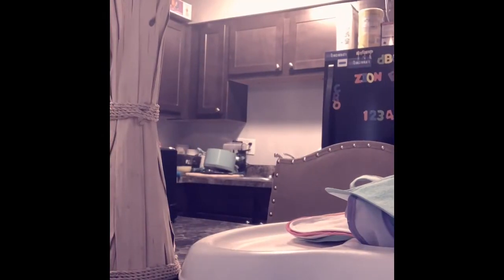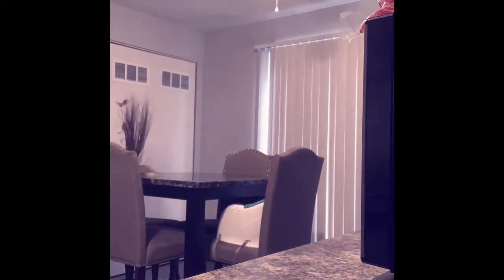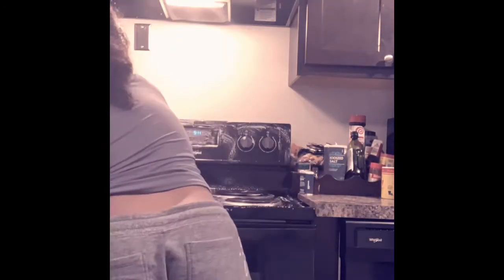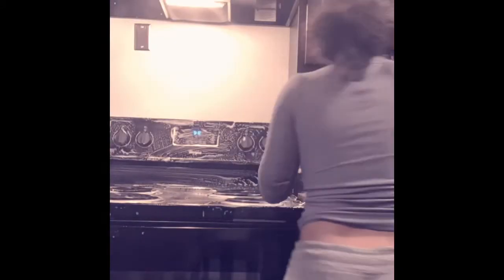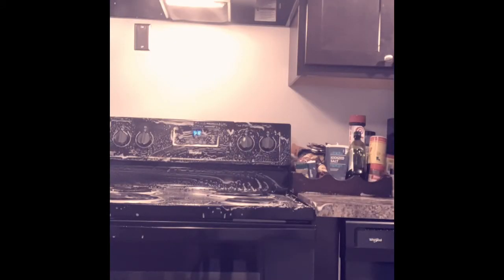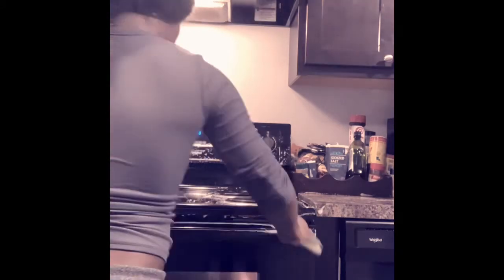Short film of me speed cleaning my kitchen/dining room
I meant to take a picture when I finished but forgot .